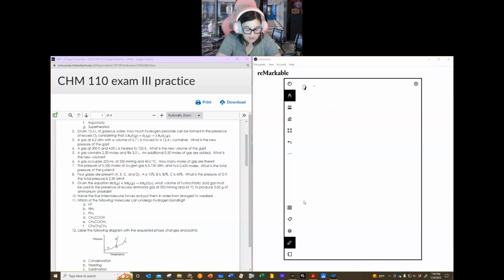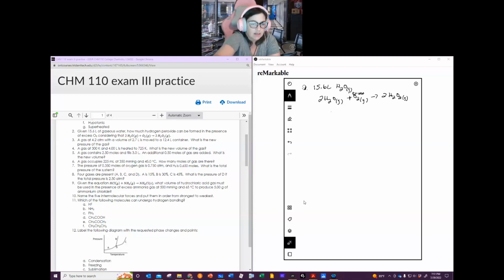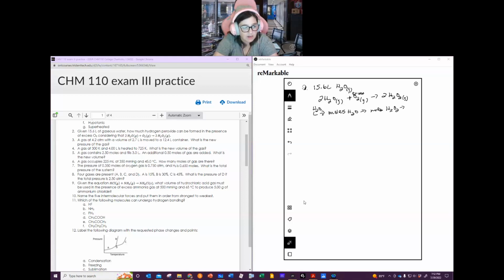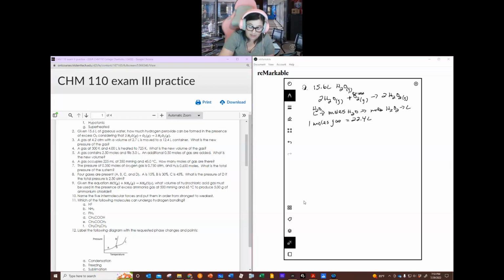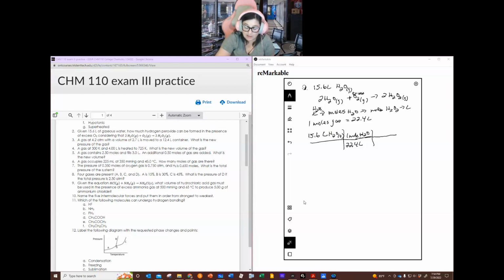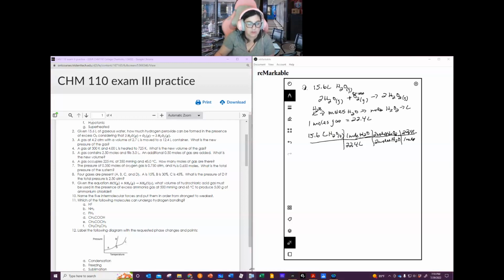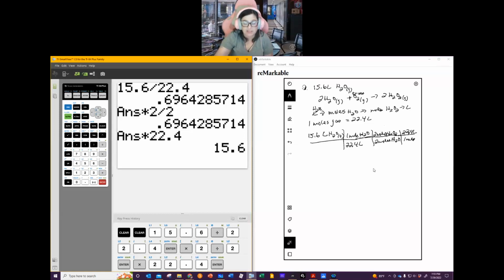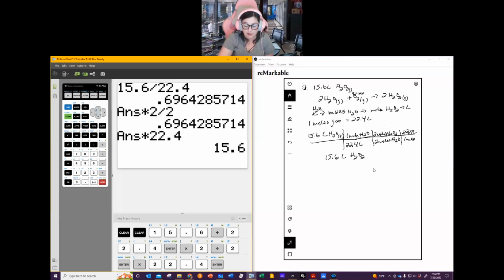Question 2 CHM 110 Exam III Practice